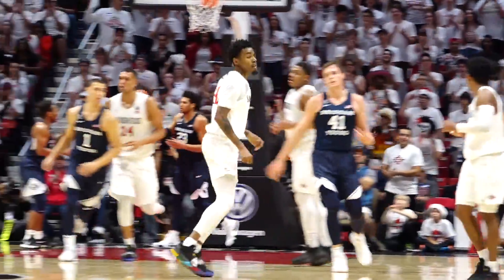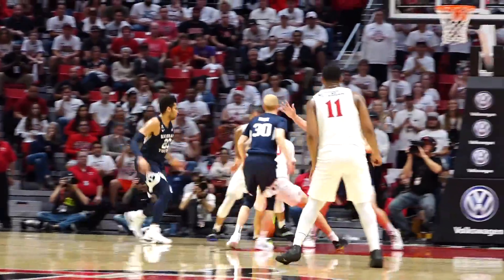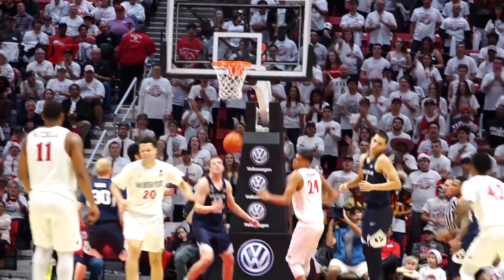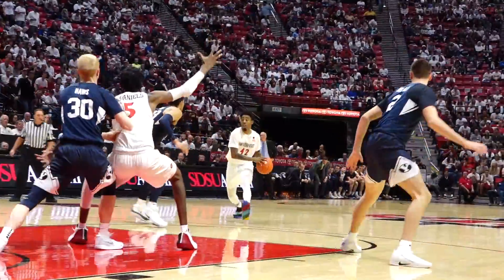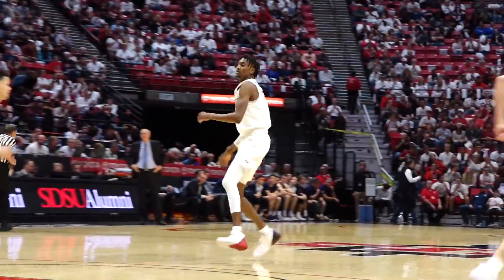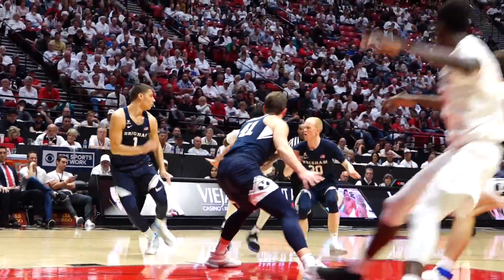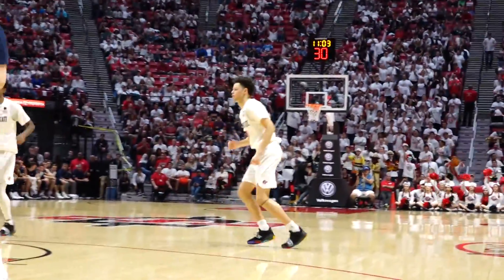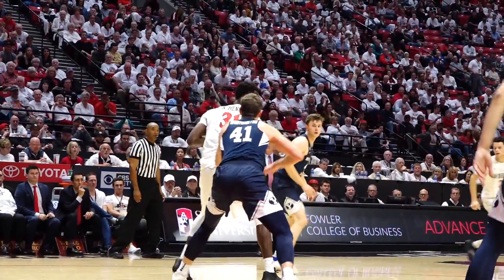SDSU MEN'S HOOPS: AZTECS 90, BYU 81